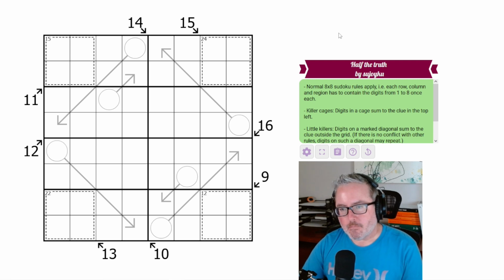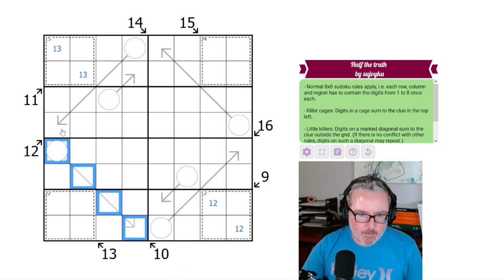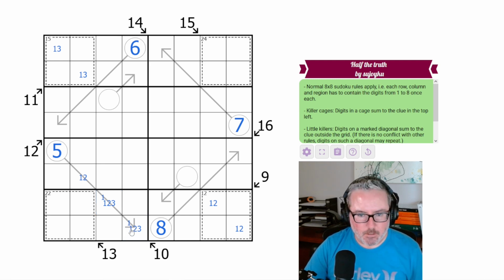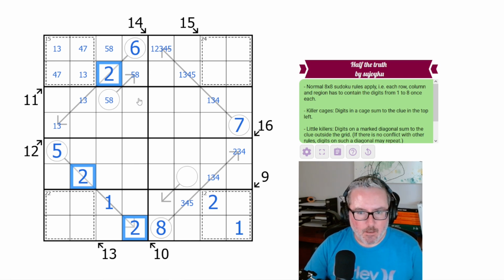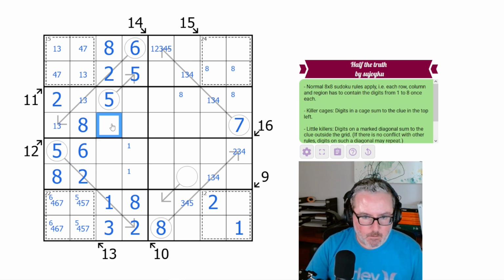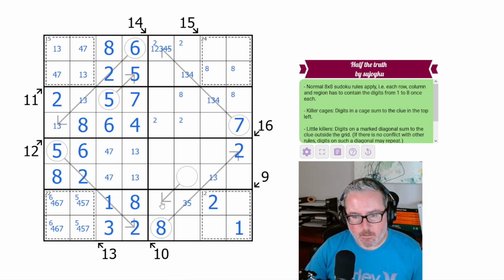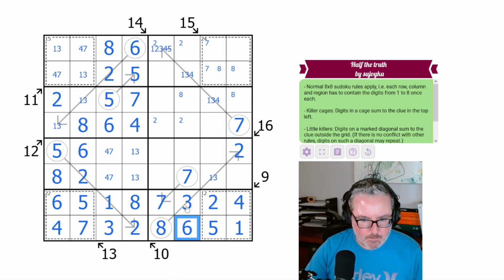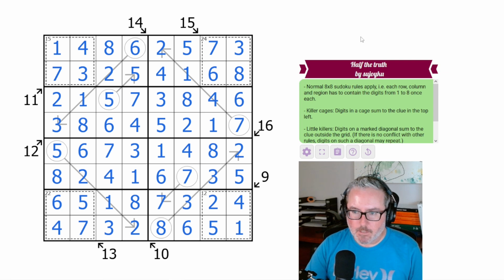Teasing out the Truth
Logic Lemur solves 'Half the Truth' by sujoyku
An 8x8 sudoku with Killer Cages, Little Killers and Arrows.

Rules:

-Normal 8x8 sudoku rules apply, i.e. each row, column and region has to contain the digits from 1 to 8 once each.
-Killer Cages: Digits in a cage must sum to the clue in the top left.
-Little Killers: Digits on a marked diagonal sum to the clue outside the grid. (If there is no conflict with other rules, digits on such a diagonal may repeat.)
-Arrows: Digits on an arrow sum to the digit in the circle from which the arrow emerges.

Video Contents:
00:00 Intro and Rules
02:22 Sudoku Solve
24:13 Outro